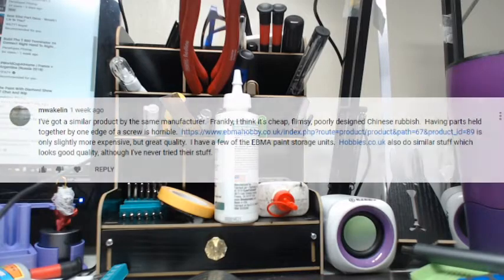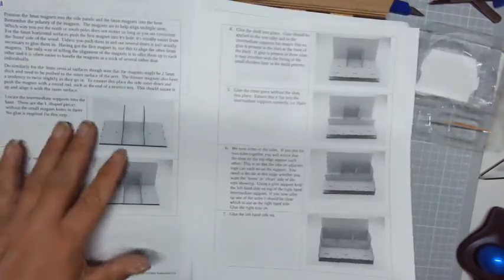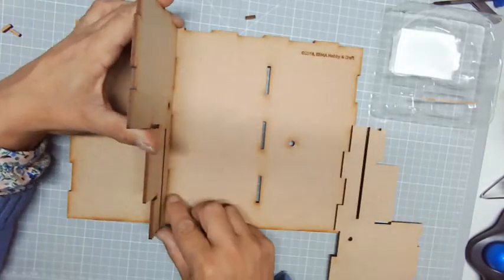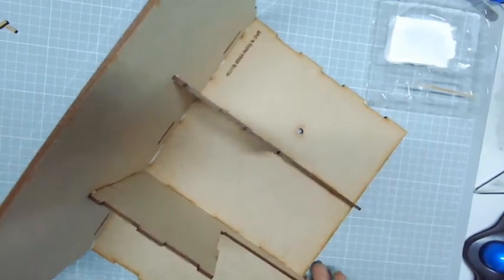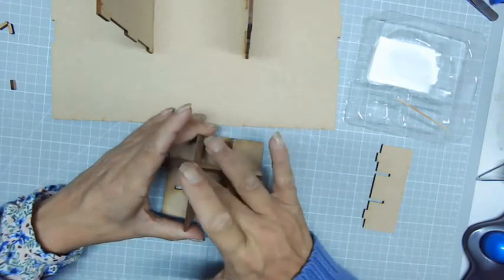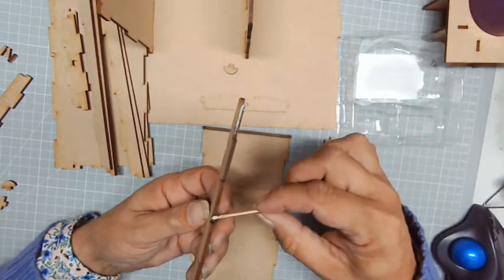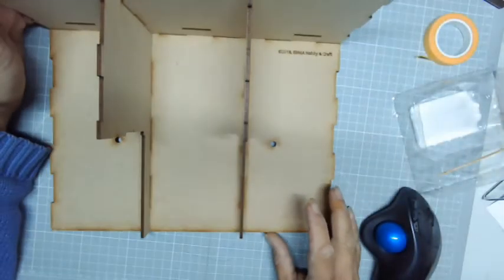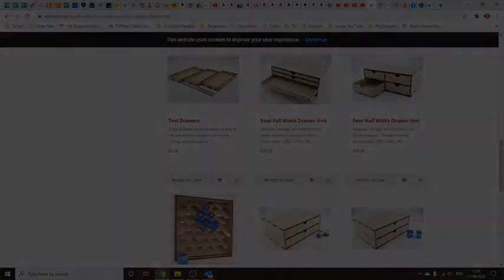Review And Build 215mm Tool Stand By EBMA Hobby And Craft Part One